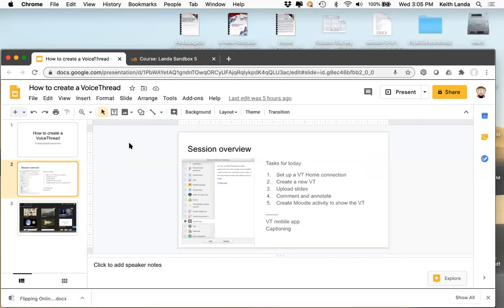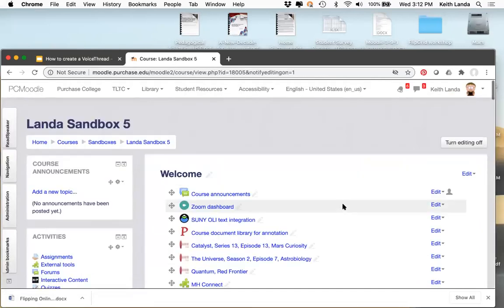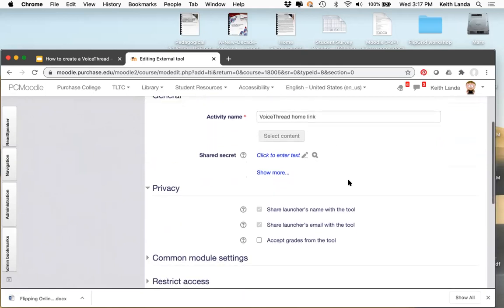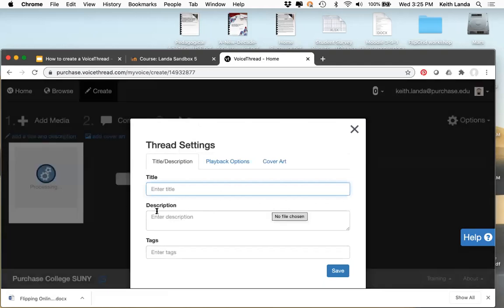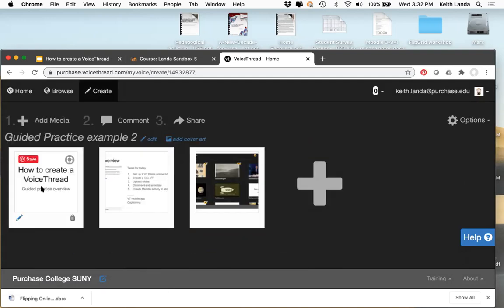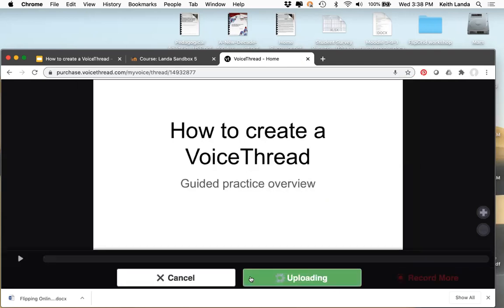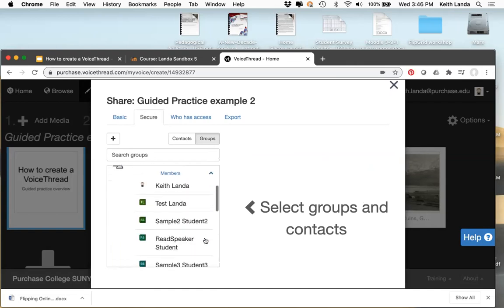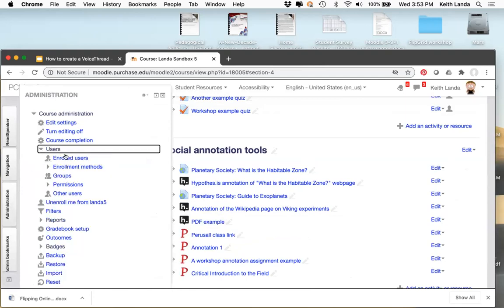Build a VoiceThread presentation